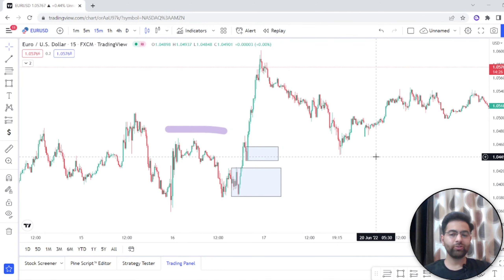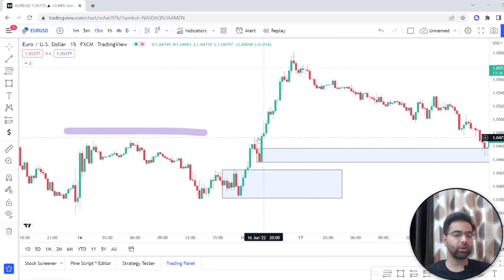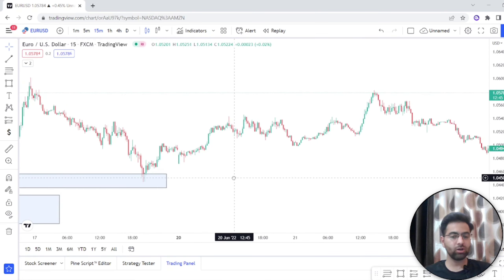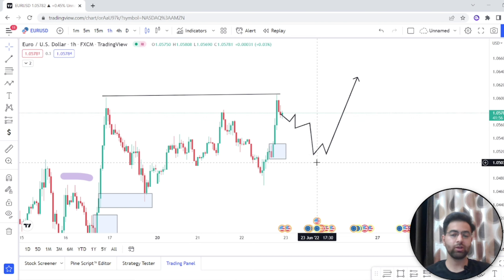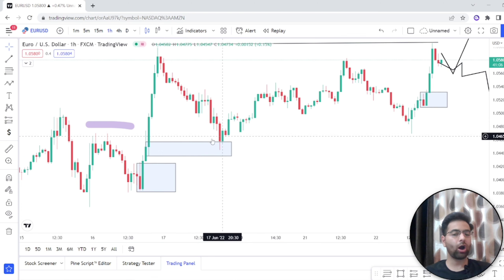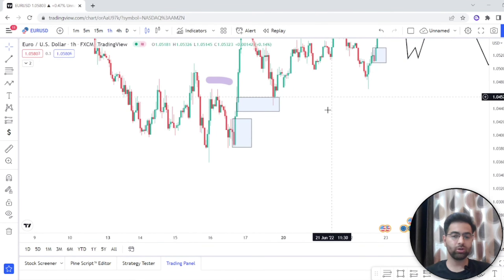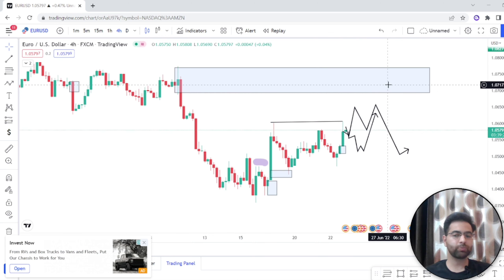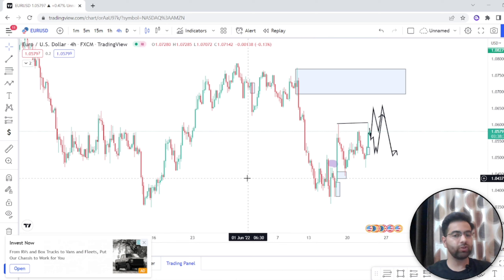PART-2 How to trade based on ORDER BLOCK | How to mark ORDER BLOCK| Smart Money Concepts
What is order block, how to trade based on order block, Smart Money Concepts, order block based strategy, best forex intraday strategy, forex trading & strategies

How to mark Order Block
How to trade based on Order block
Order block reaction, order flow

Best Forex Broker in India-

Other Playlist of Step Traders